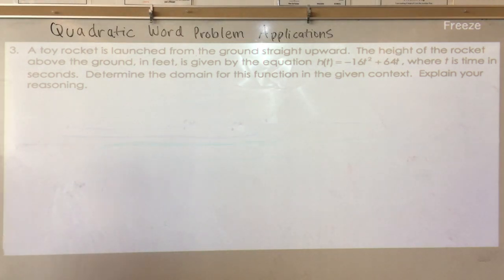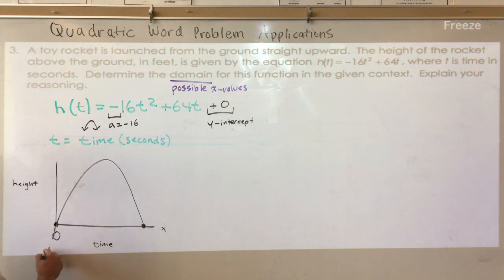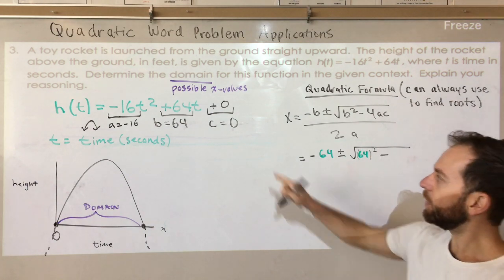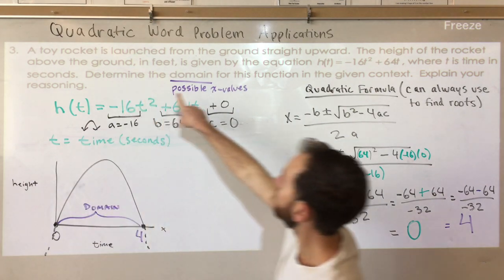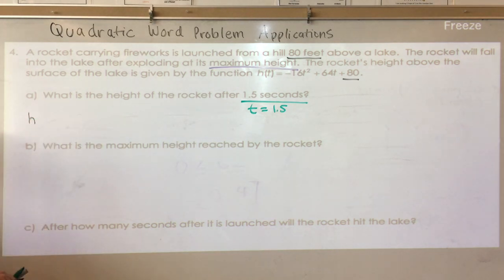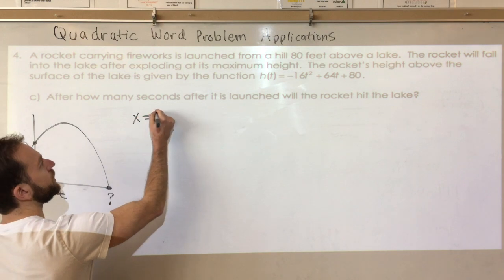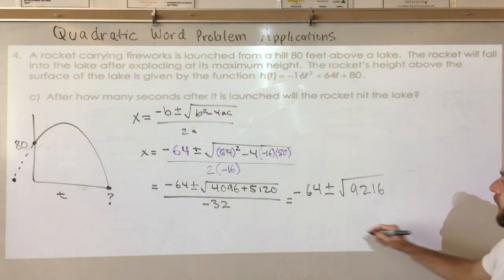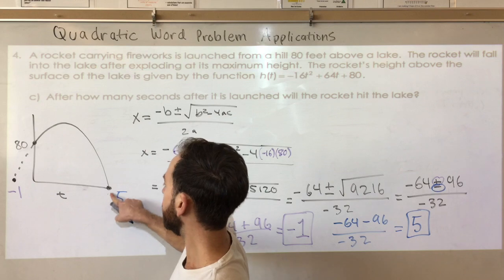Notes: Quadratic Word Problem Applications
How to use the quadratic formula with word problems